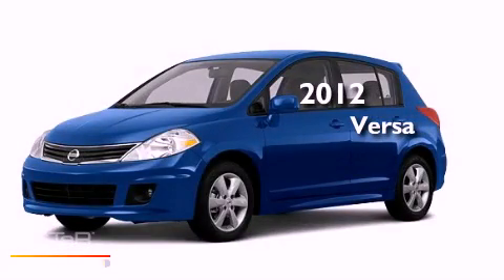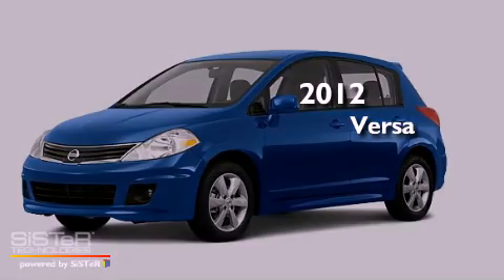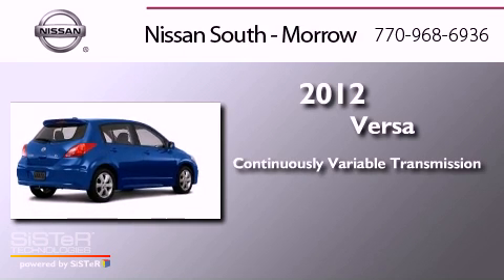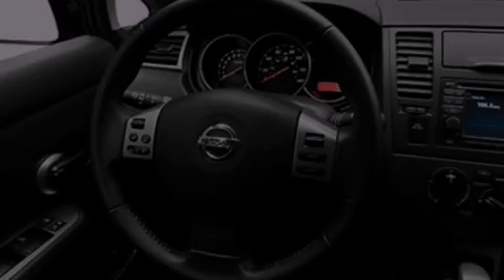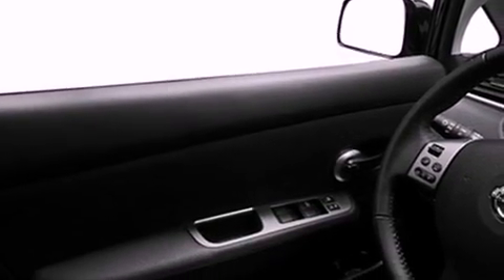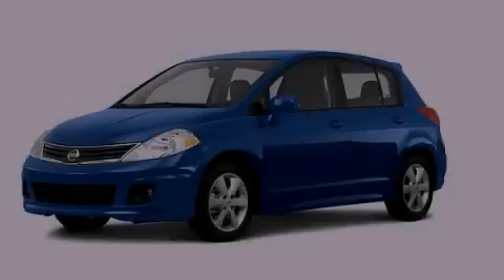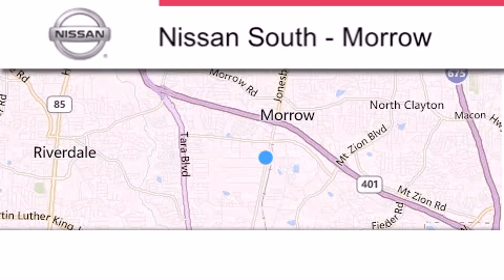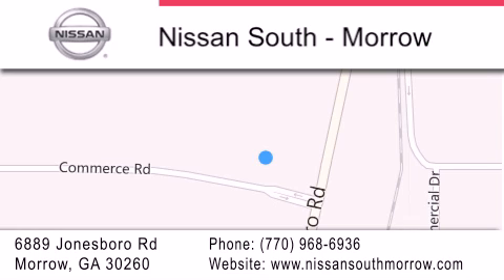2012 Nissan Versa Morrow GA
Year : 2012
 Make : Nissan
 Model : Versa
 Engine : 4 Cyl - 1.8L
 Trans . : Variable
 Exterior : Metallic Blue
 Miles : 5
 Interior : Charcoal
 Stock : L378481